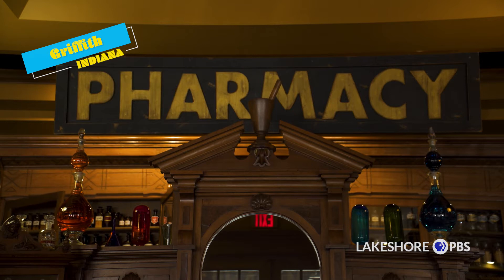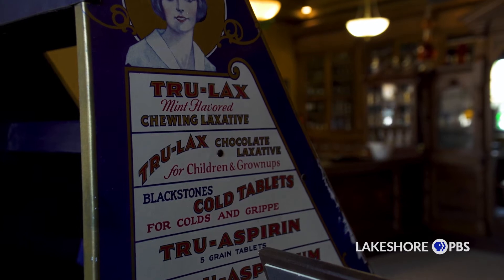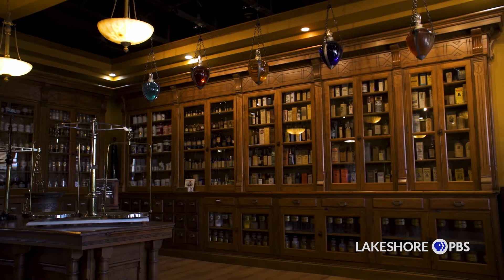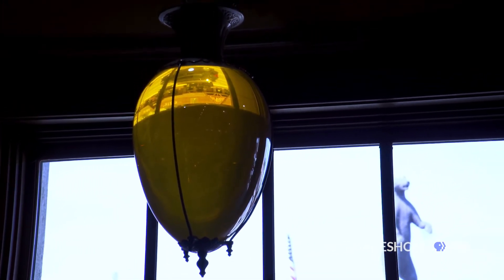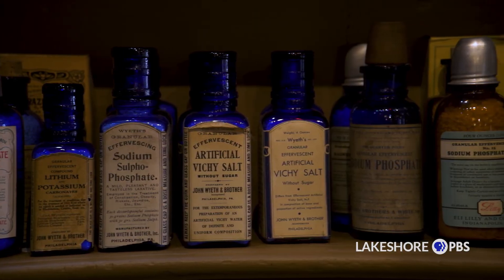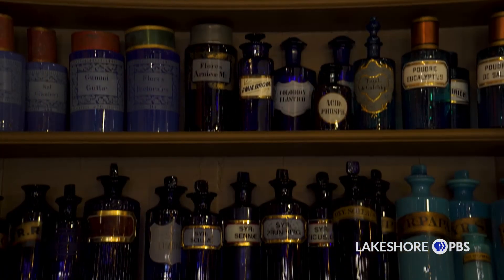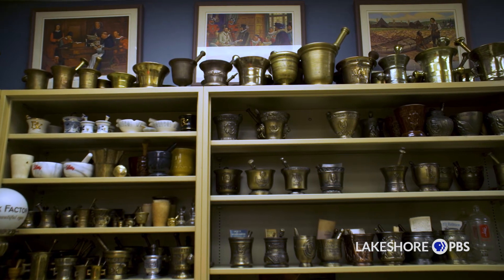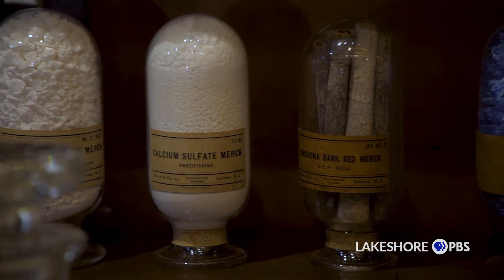Friends & Neighbors | The History of Pharmacy and Research Center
Griffith, Indiana
Retired pharmacist John Schreiner opened the History of Pharmacy and Research Center 15 years ago. The center houses a plethora of unique,  one-of-a-kind items that puts the history of medicine on full display.

Producer: Justin Hill